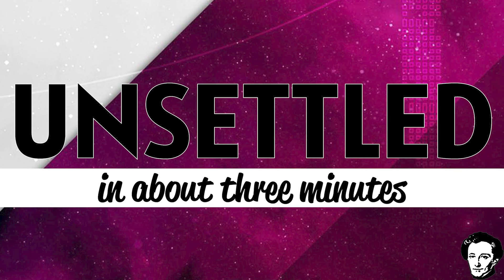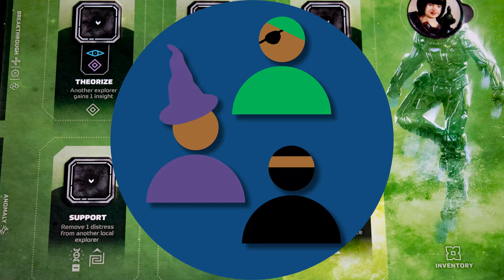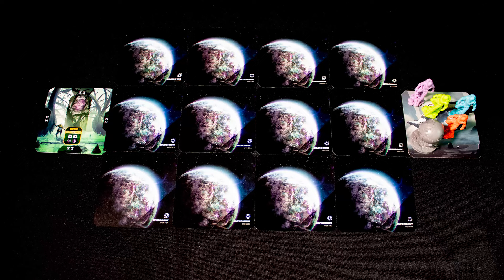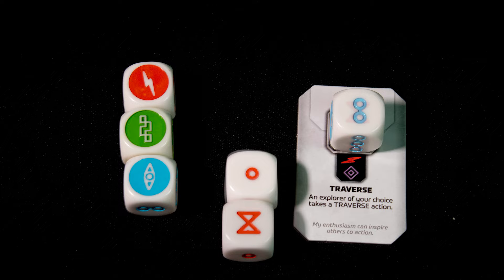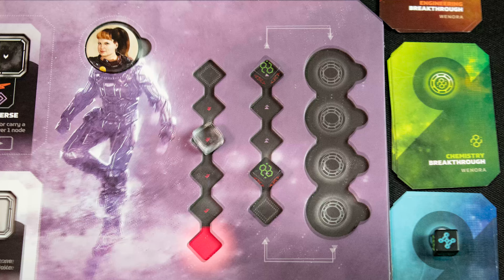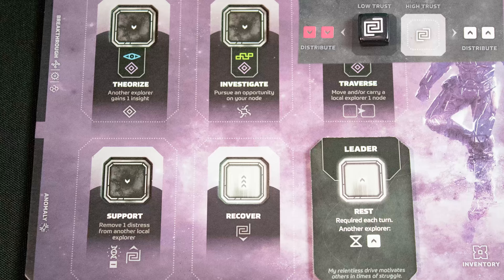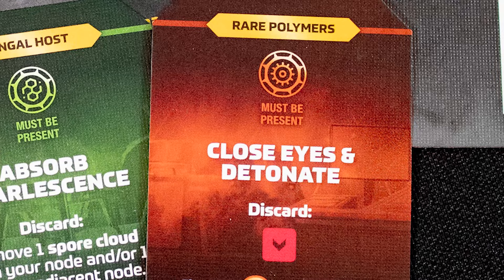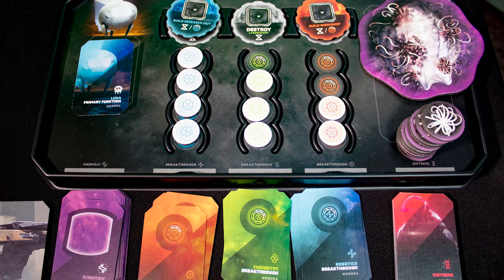Unsettled in about 3 minutes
Designer,Marc Neidlinger, Tom Mattson,
Artist,Bartek Fedyczak, Krista Zimmerman,
Publisher,Orange Nebula, LLC

3 minute board games theme Music by Vic Granell

3 minute board games are J Carmichael and S Rodgers